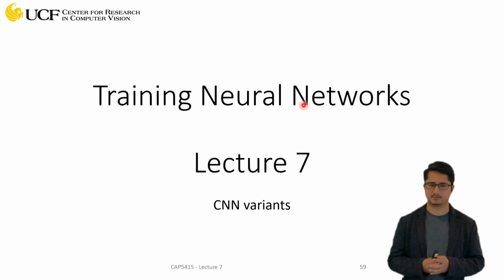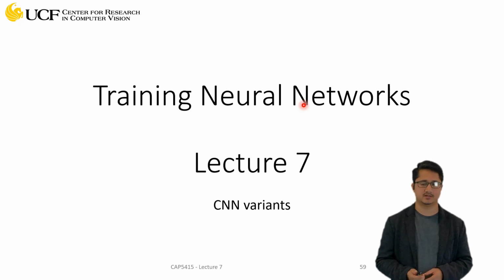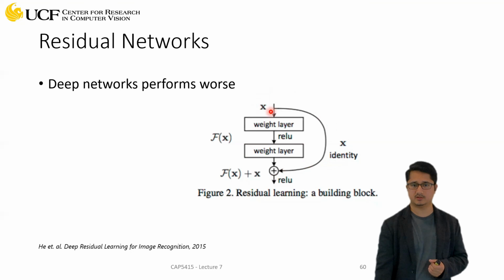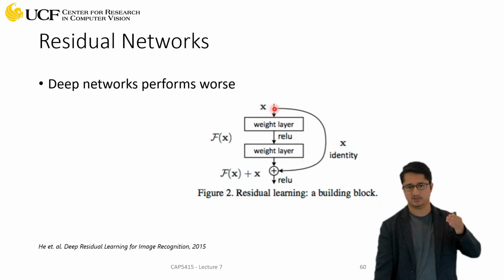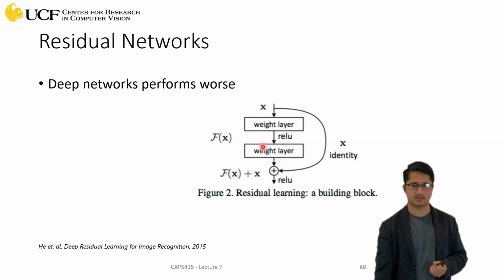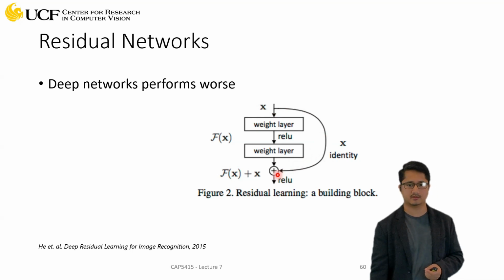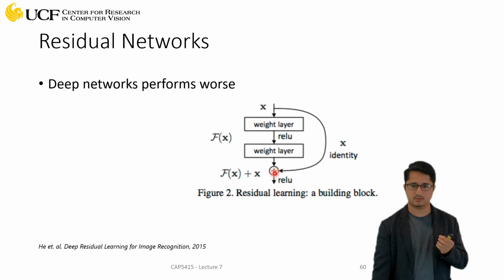Lecture 7.17 - Training Neural Networks [Residual Network]